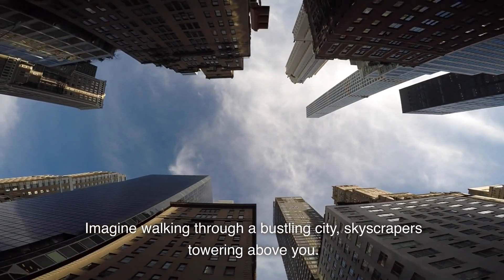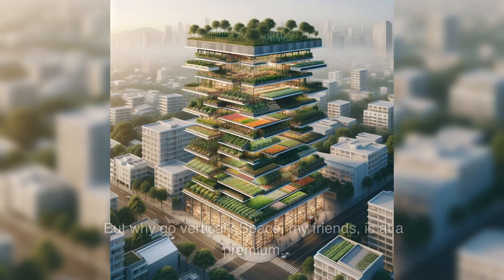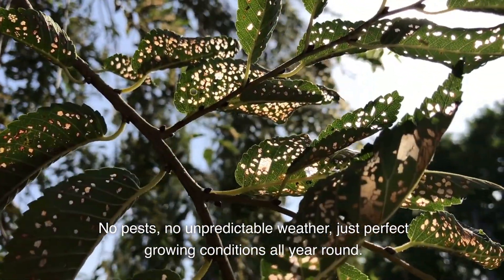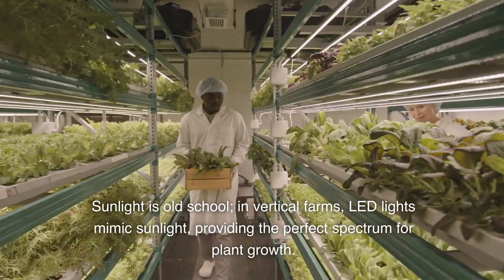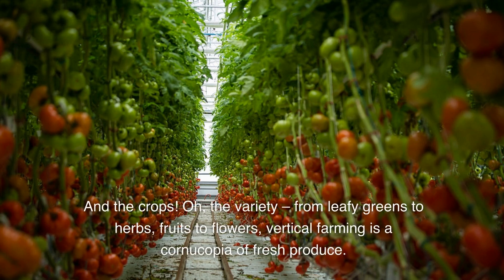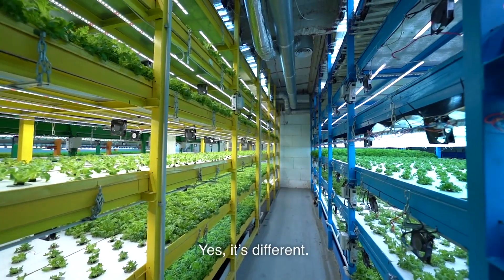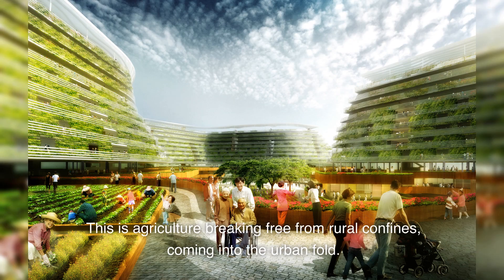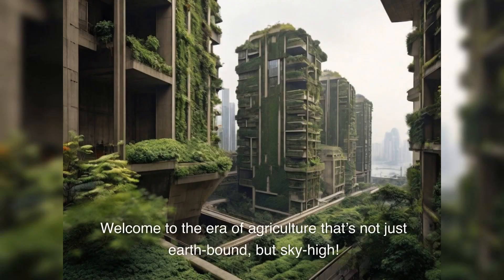Vertical Farming: The Sky-High Future of Agriculture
🌱🌆 Explore the revolutionary world of Vertical Farming with our latest video "Vertical Farming: The Sky-High Future of Agriculture". Discover how this innovative approach is turning urban landscapes into thriving food production centers. 🌿🏙️

🕒 Chapters:

0:00 "Why Go Vertical?" - Rethinking Agriculture
0:48 "How Vertical Farms Work" - The Future of Farming
1:07 "High-Tech Gardening" - Hydroponics and Aeroponics
1:23 "LED Lighting Magic" - Sunlight Redefined
1:37 "Energy Efficiency" - Green Power in Vertical Farms
1:52 "Diverse Crops" - Beyond Just Greens
2:09 "Environmental Impact" - A Greener Tomorrow
2:20 "Facing the Skeptics" - Debunking Doubts
2:45 "Urban Farming Revolution" - From Warehouses to Skyscrapers
2:55 "The Future of Vertical Farming" - Skyward Bound
🌍 Vertical farming is redefining what it means to grow food in the modern age. With layers of crops stacked high, these vertical wonders utilize advanced technologies like hydroponics and LED lighting to create optimal growing conditions. 🚀🌾

💡 Discover the incredible efficiency of these farms, from their use of renewable energy to their ability to drastically reduce carbon emissions. We'll take you through the diverse range of crops grown in these urban oases and discuss how vertical farming is not just feeding cities but revolutionizing our relationship with food. 🍅🌻

🏙️ Whether you're an urban dweller, an environmental enthusiast, or just curious about futuristic farming, this video provides a fascinating glimpse into how vertical farming is changing the landscape of agriculture and helping to build a sustainable future. 🌿🔋

✅ Dive into this vertical journey and uncover how the future of farming is reaching new heights right in the heart of our cities! 🌐🍃